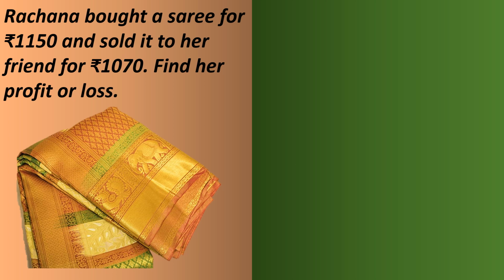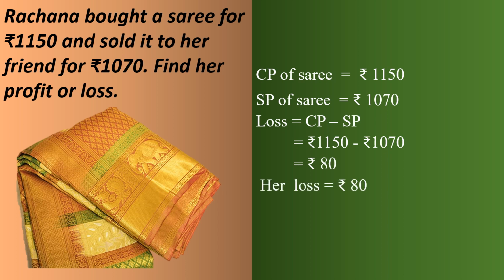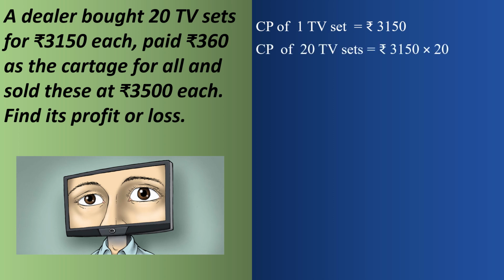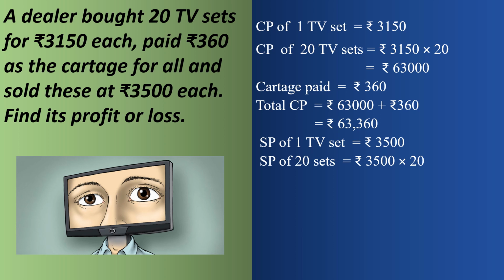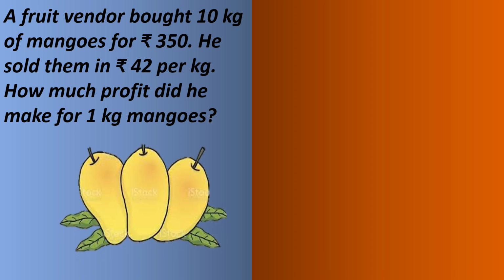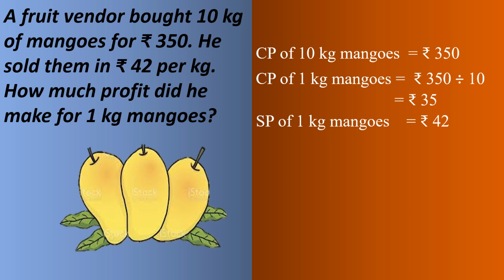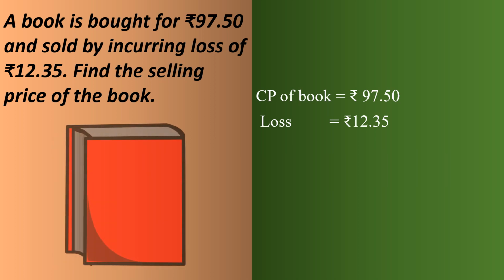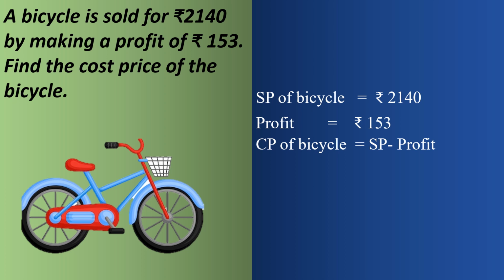Word problems on profit or loss